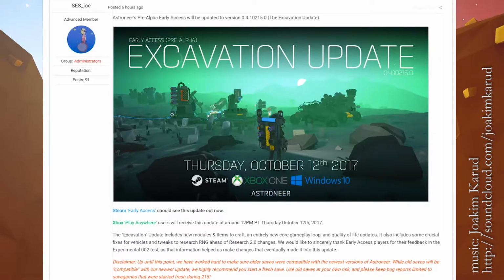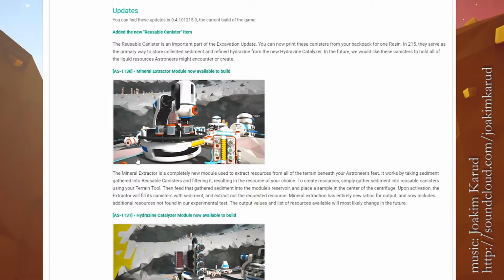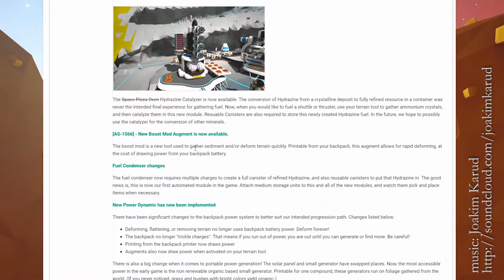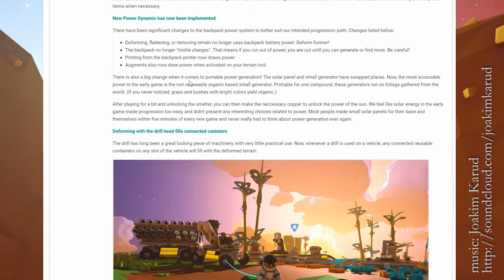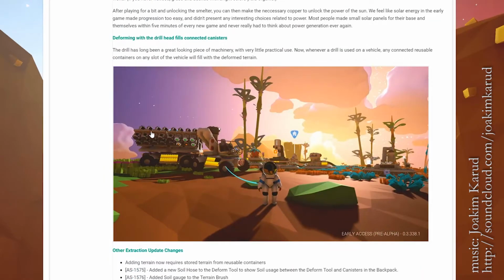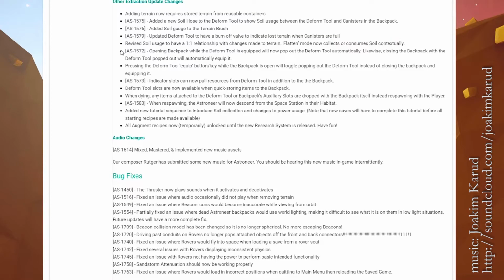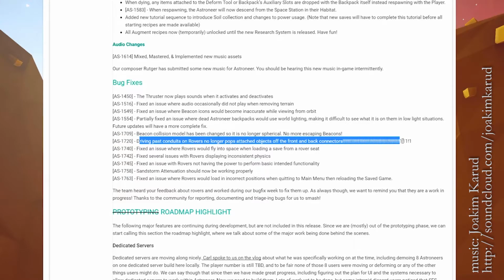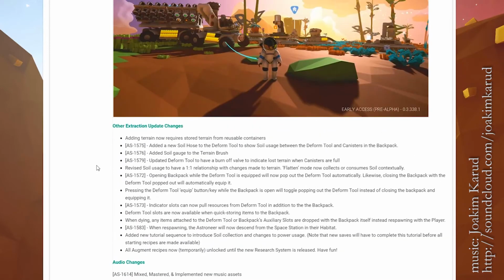New Astroneer Update! Patch 215: "The Excavation Update"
► ASTRONEER IS INCOMPLETE AND IN A PRE-ALPHA STAGE

What does this mean? It means that Astroneer is still very early in to its development. We've designed Astroneer from the ground-up to be a game that is developed in Early Access. When you first play the game, you will notice that the core gameplay is there but that we have a lot of work ahead of us. In addition to the features mentioned above, here's what you can expect of a game like Astroneer that is in pre-alpha:

Core gameplay and features implemented (see above bullet points).
 ► Bugs
 ► Crashes
 ► Lost save games
 ► Unstable multiplayer experience

If you think our core gameplay is compelling enough to want to support Astroneer while its still in pre-alpha, we'd love to have your support. Otherwise, we recommend waiting until Astroneer is out of PRE-alpha and in an alpha state where the game is more stable and gameplay and content is further along. We're committed to making Astroneer the best it can be and including you this early in to its development is a crucial step that that.

If you're curious about the direction we're aiming to take Astroneer in, be sure to check out our road map.